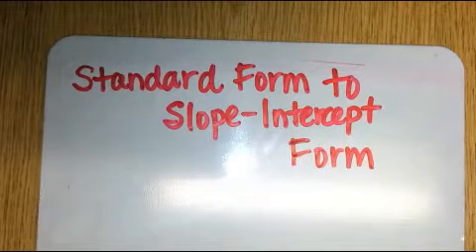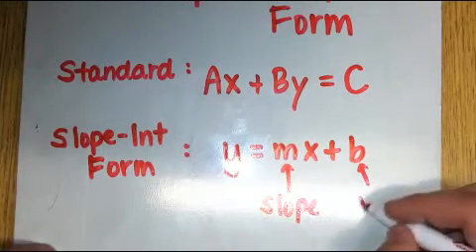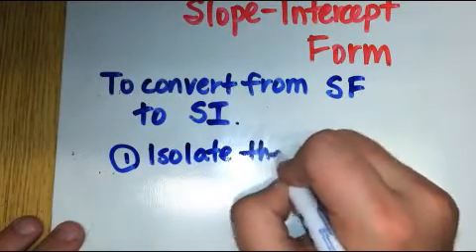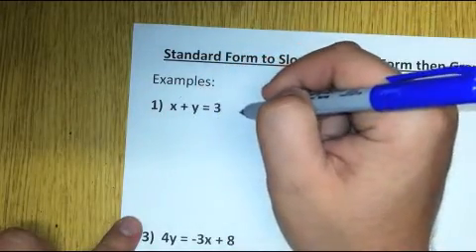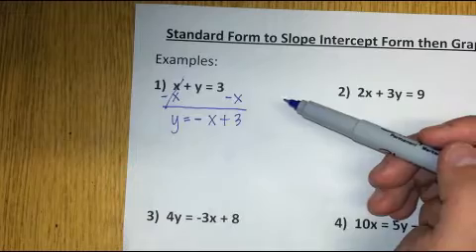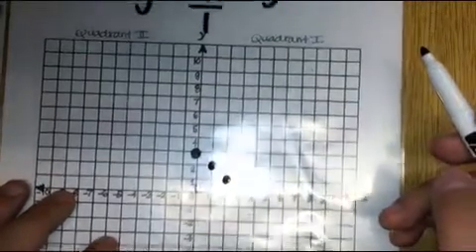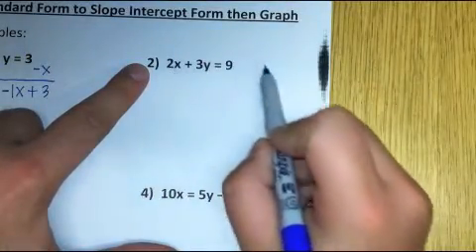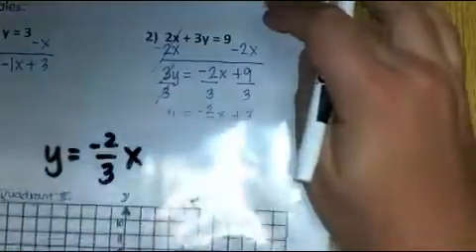Graphing from Standard to SI 0